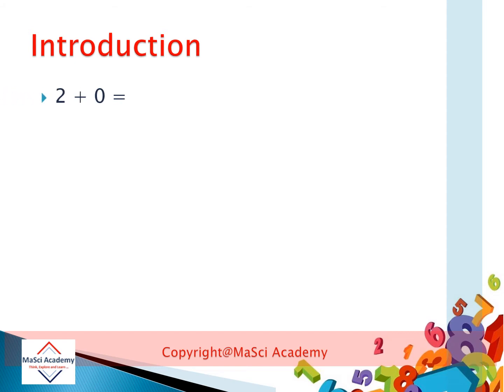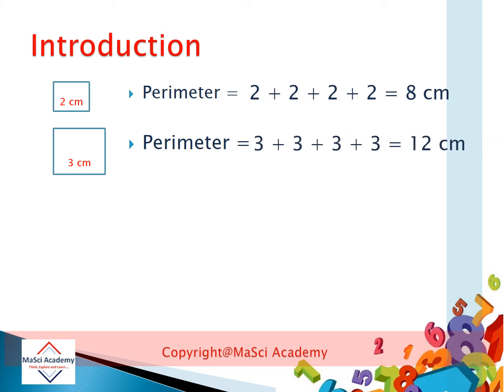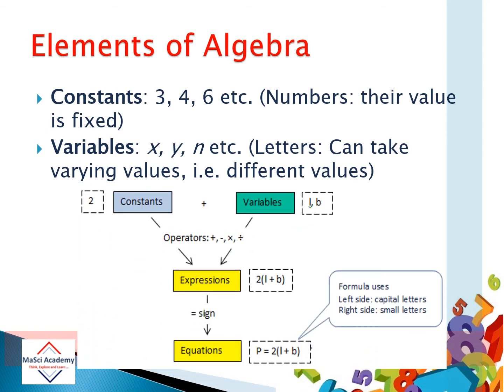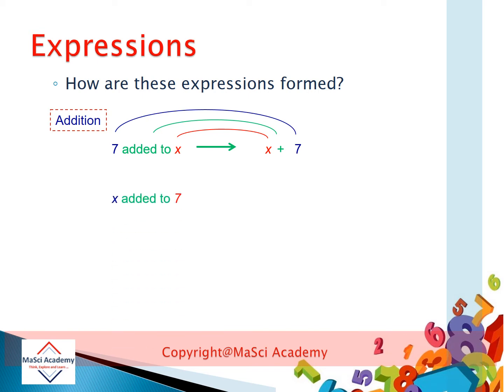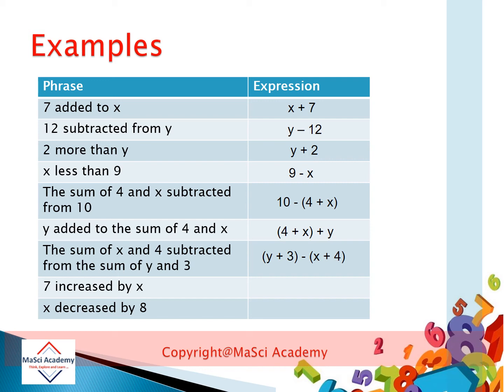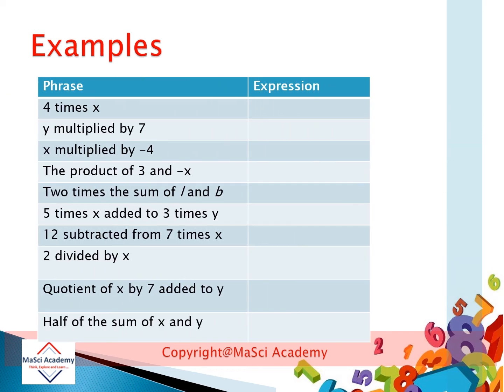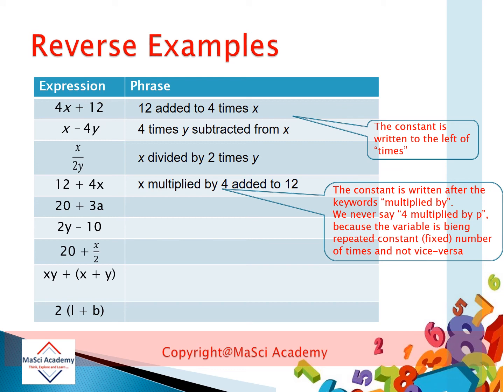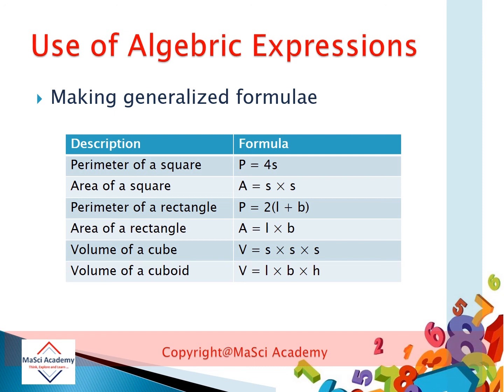Algebra Basics I @MaSci Academy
This video covers the basics of algebra for Grade VI. It talks about
creating algebraic expressions from phrases used in word problems.
for related articles